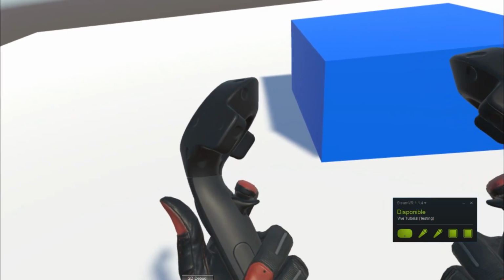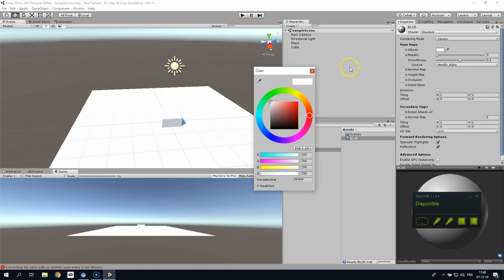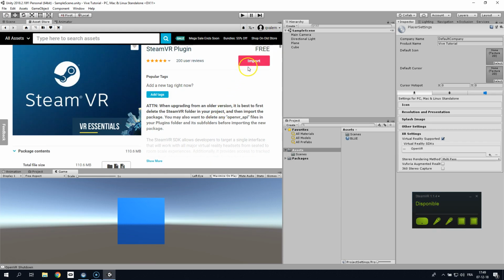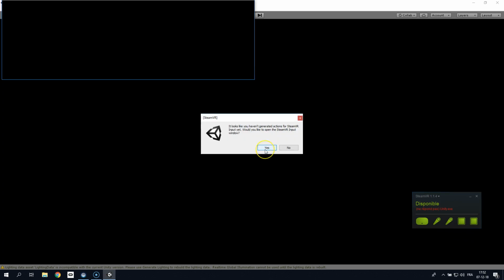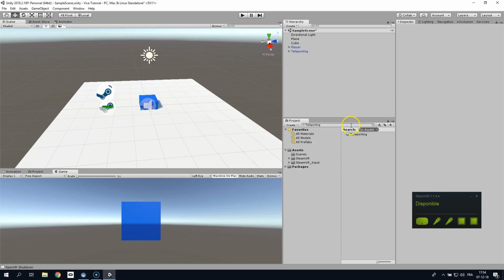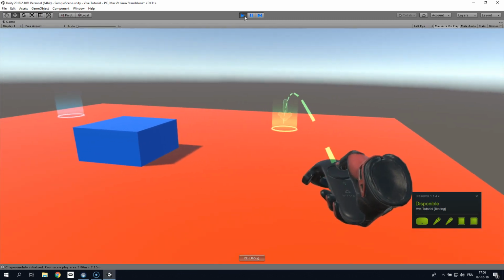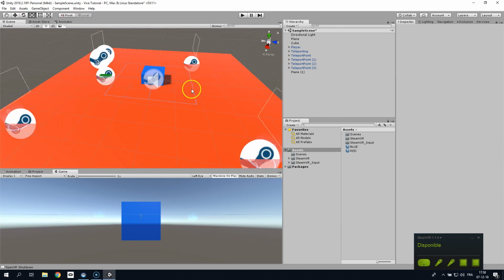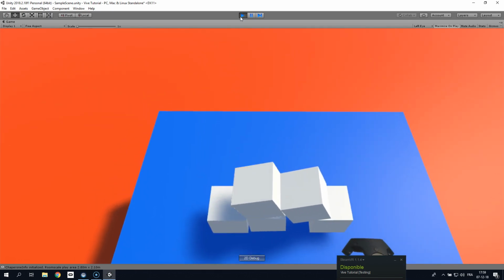Unity HTC Vive Tutorial : How To Setup VR, Hand, Teleportation and Grabbing Object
A Virtual Reality introduction for Unity using HTC Vive for beginers. We will implement hand presence, teleportation and object grabbing in only 7 minutes without any line of code.